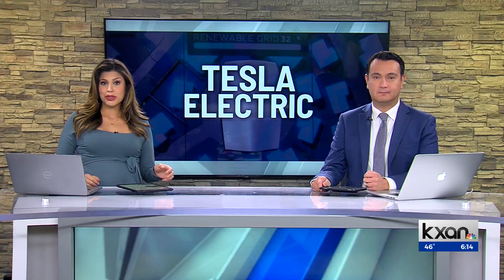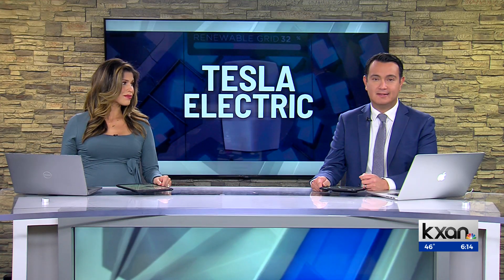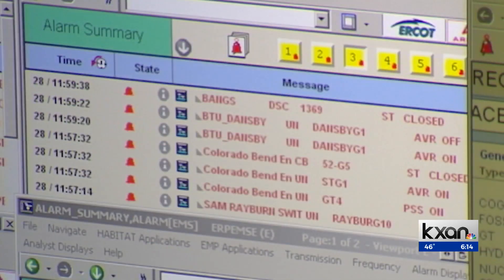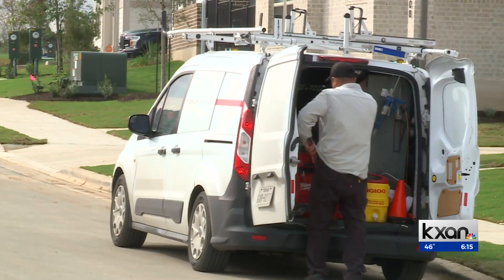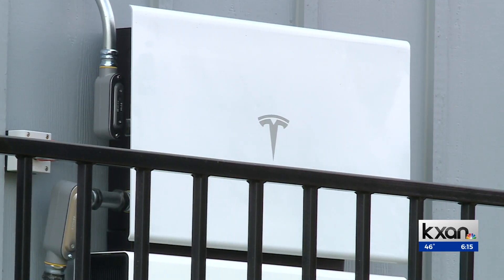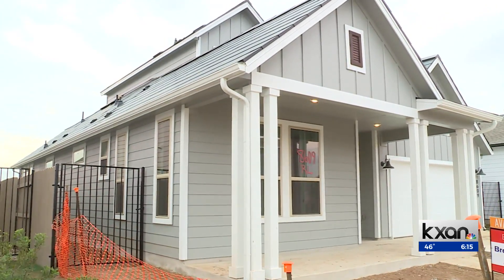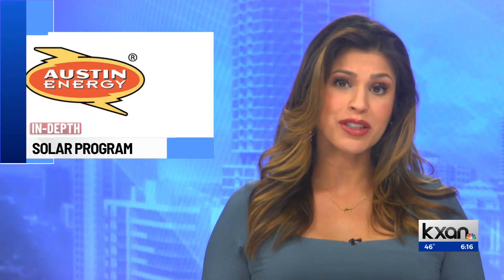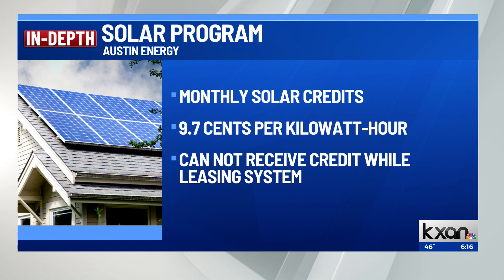Tesla launches first electric retail plan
Texans now have another option when it comes to solar energy.